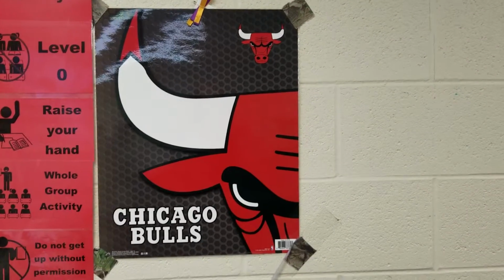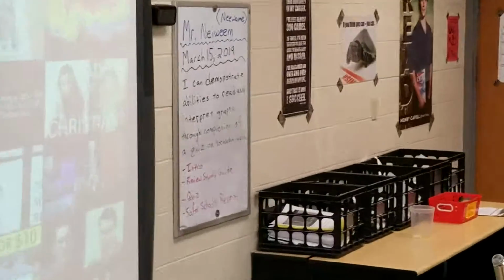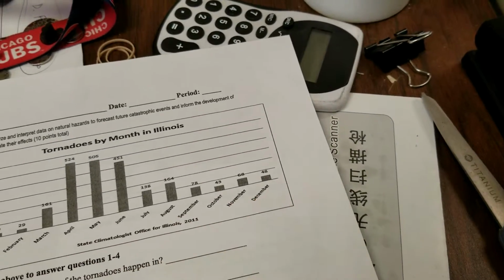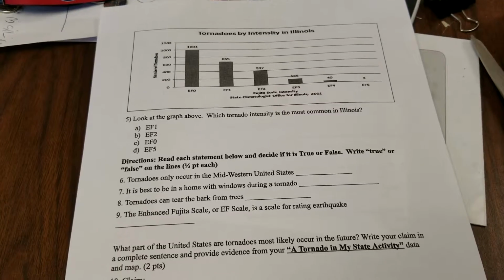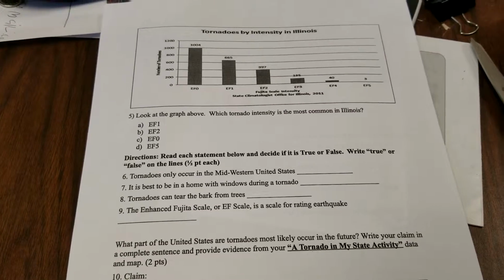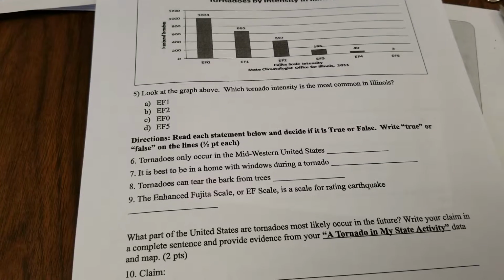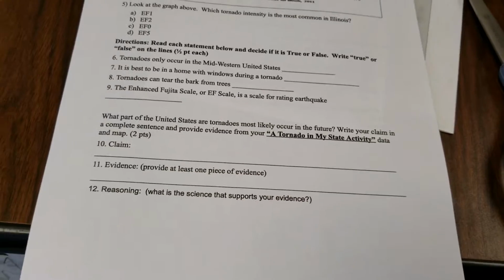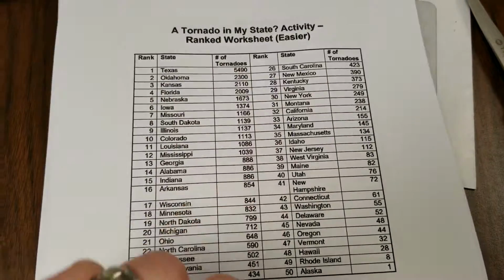Quarter 3 Quiz 4 Directions (3/15/19)